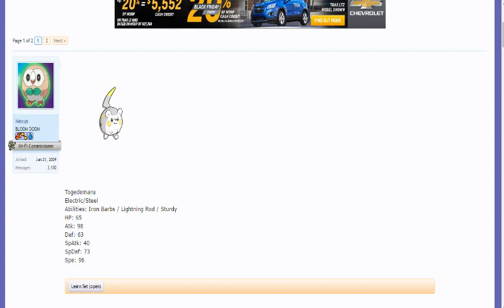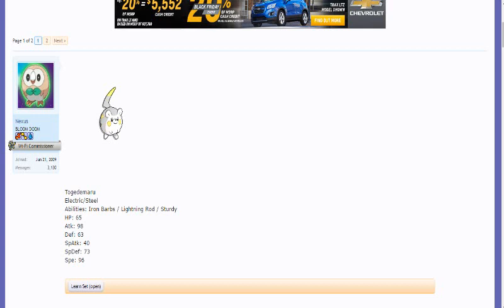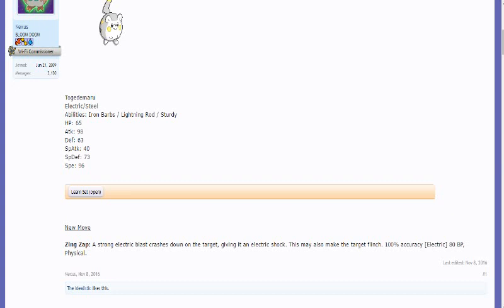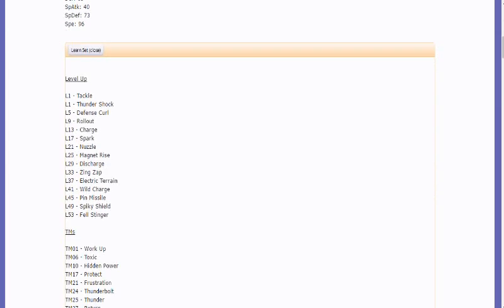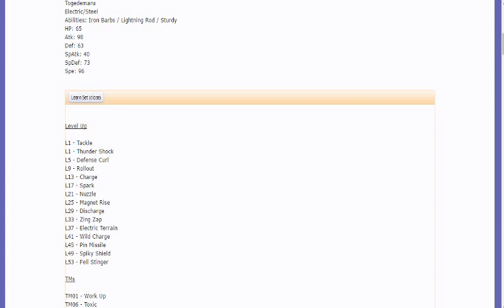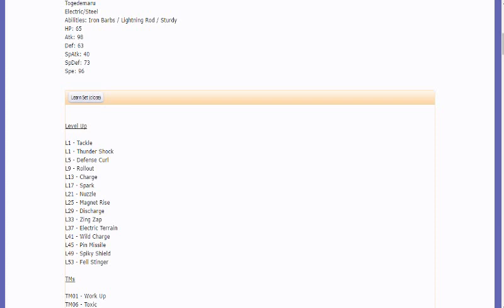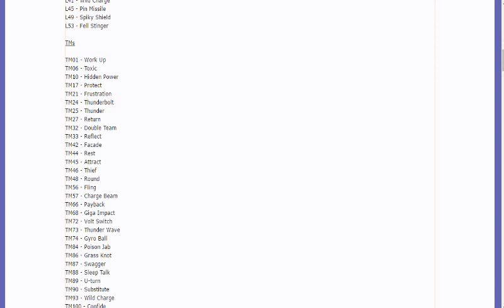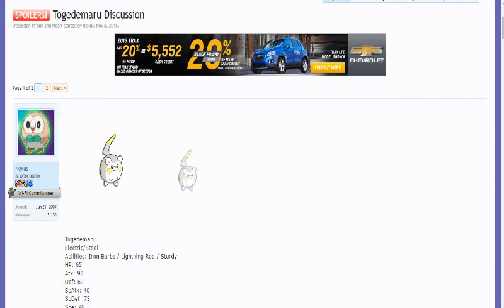Best Togedemaru Build (Pokemon Sun and Moon)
The pudgeyness here is too much!

Rights to Nintendo/ GameFreak

Tweet with me: KellyGillies1